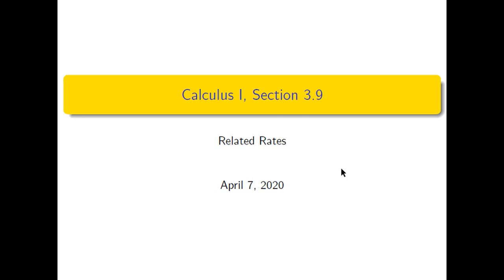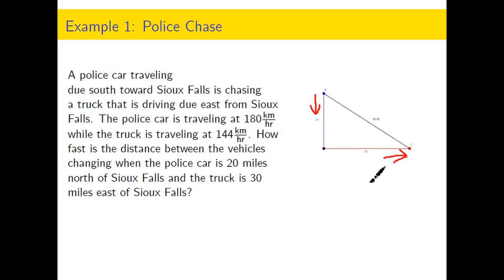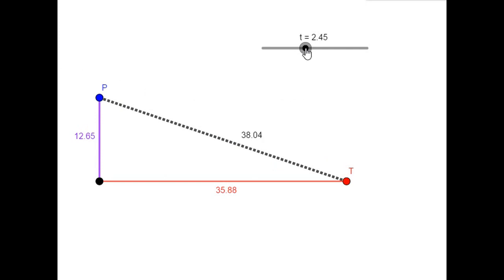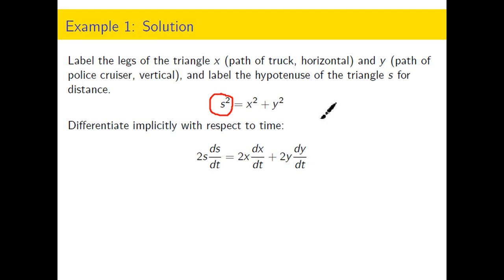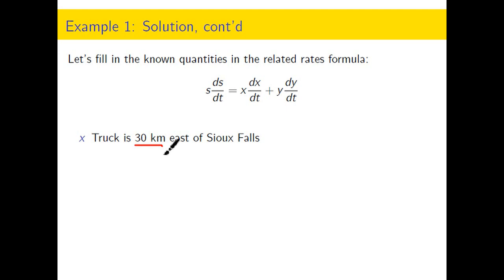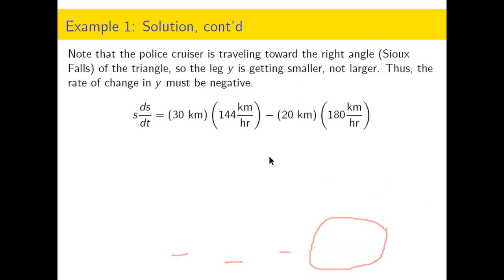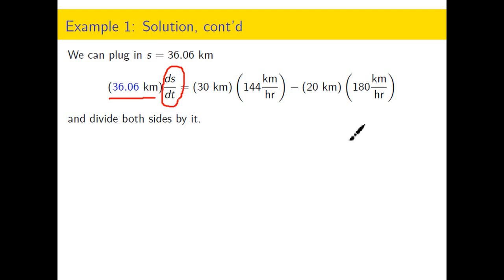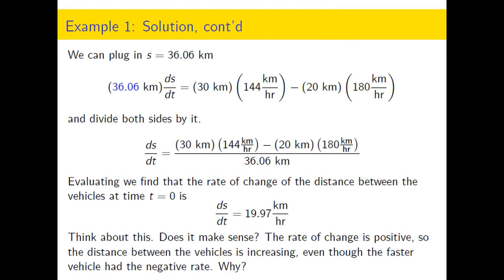Related Rates Part 1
Overview, pro tips and an example related rates problem. Sorry for a couple of typos - everywhere it says miles I meant kilometers.